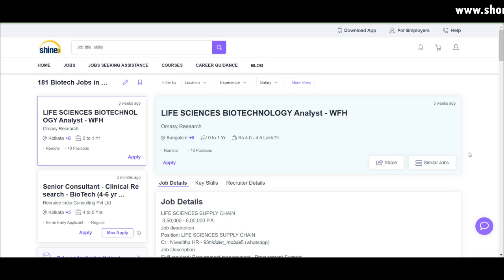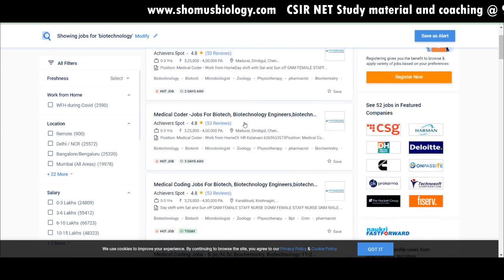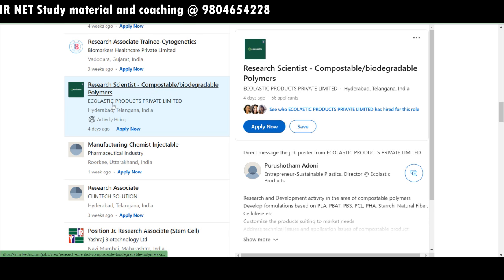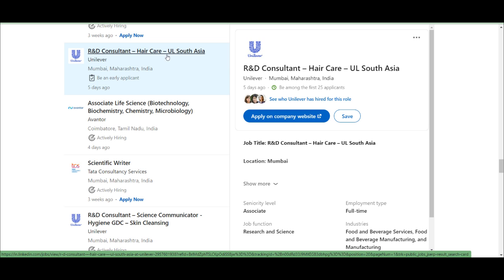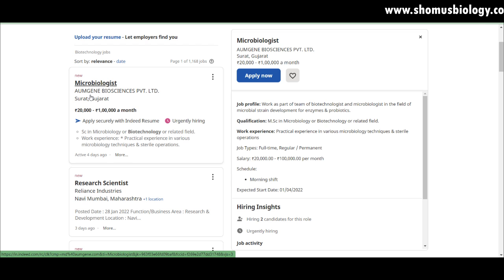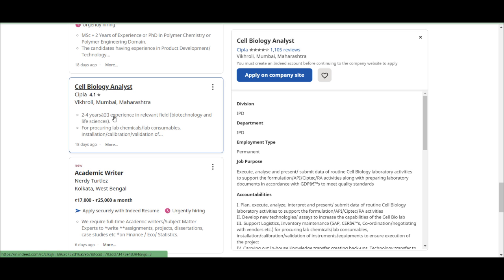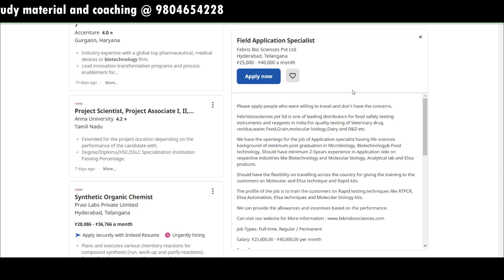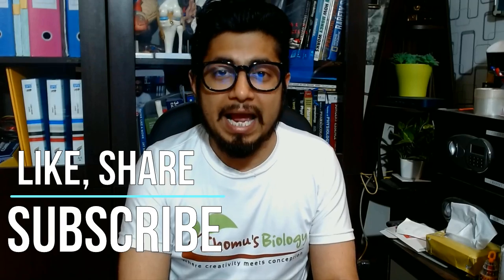Life science job vacancies in India March 2022 | Jobs for life science graduates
Life science job vacancies in India - This lecture explains about the Life science job vacancies in India. this includes the job vacancy for biology stream students including the following topics -
Biology job vacancies in India for March 2022 is explained in this video lecture about the biotechnology career options in India.
this video talks about the Jobs for Life science graduates in India.